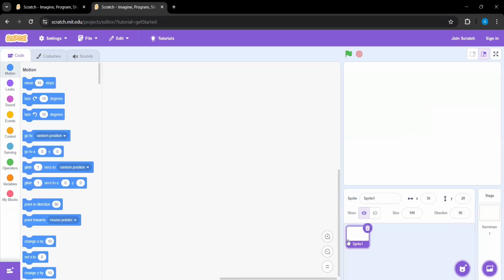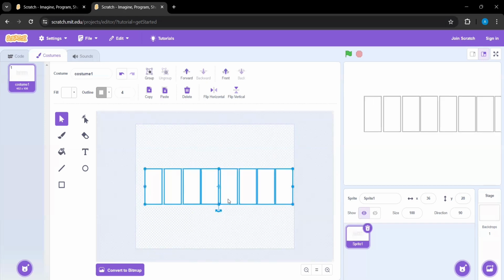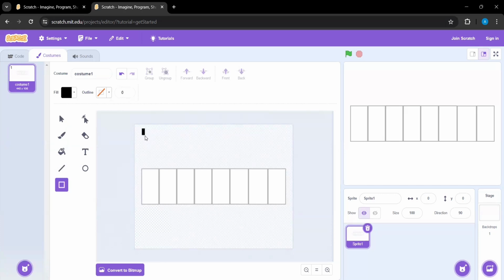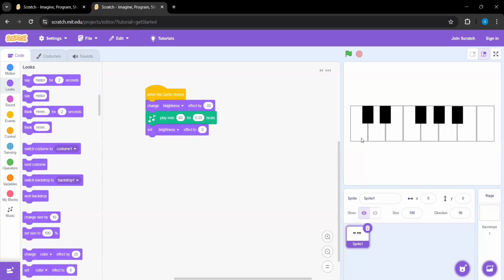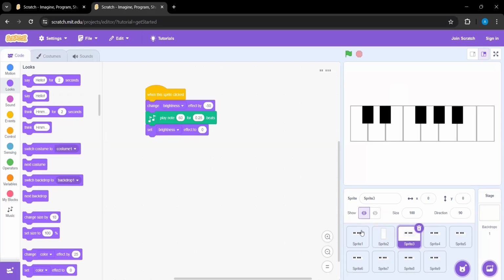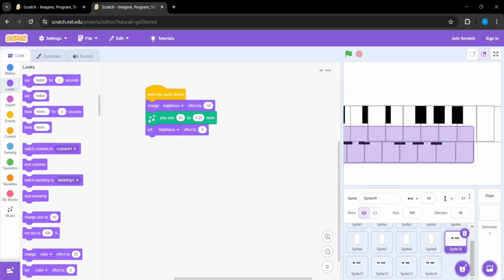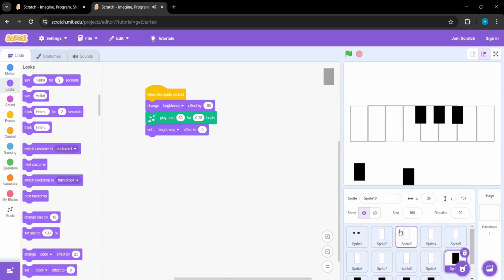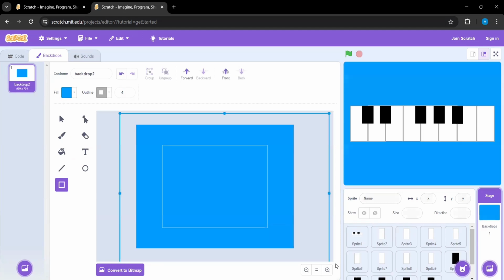How to Create Awesome Music Projects in Scratch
How to Make Noise Music in Scratch is a fun way to get creative with sound right in the Scratch programming environment! If you’re curious about making music with Scratch, then learning how to make a music project in Scratch is a great place to start. In this tutorial, I’ll walk you through each step, whether you’re looking to add sound effects, experiment with loops, or create unique audio projects with Scratch.
Learning how to make music blocks in Scratch opens up a whole world of creative possibilities. Using Scratch’s built-in music blocks, you can add rhythm, sound effects, and even simple melodies to your projects without needing any prior experience in music production. You’ll get to know how to customize the sounds to suit any project idea you have, and I'll share some tips on how to make noise music in Scratch that feels unique and exciting.

Ever wondered how to make a music loop in Scratch? It’s surprisingly simple, and in this video, I’ll break down how to use the “forever” and “repeat” blocks to create smooth, continuous loops. You’ll see how making a music loop in Scratch can add depth to your animations and games, giving them a professional touch. Loops are a fantastic way to keep your projects engaging without overwhelming you with endless sound design.

Plus, I’ll show you how to make a music wave in Scratch that syncs perfectly with your sounds. Whether you’re aiming for a calming background loop or some cool effects to go with your animations, this tutorial will make it easy to add these features with minimal coding.

Be sure to watch the entire video if you want to take your Scratch projects to the next level with sound! By the end, you’ll know how to make a music project in Scratch that you can customize and share. Share your own creations in the comments – I'd love to see what you come up with!

It really helps out! Happy coding, and enjoy making music in Scratch!